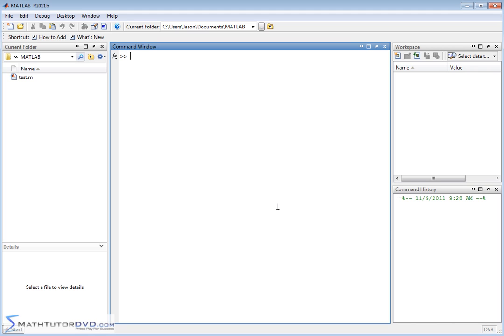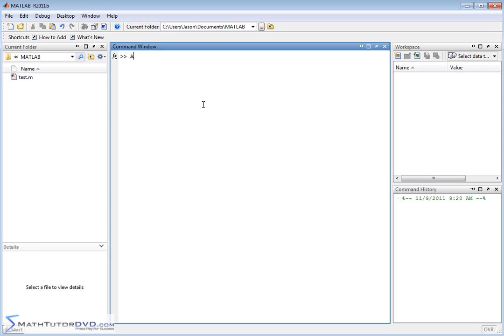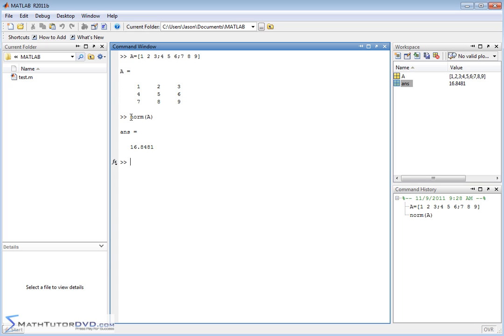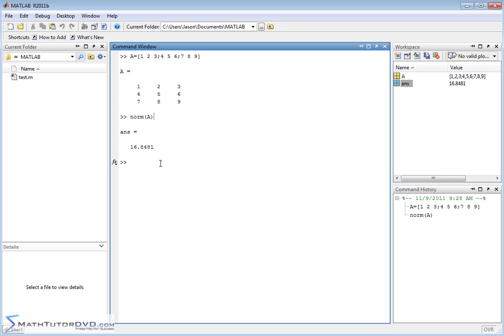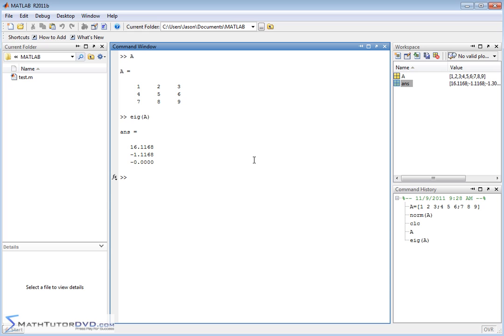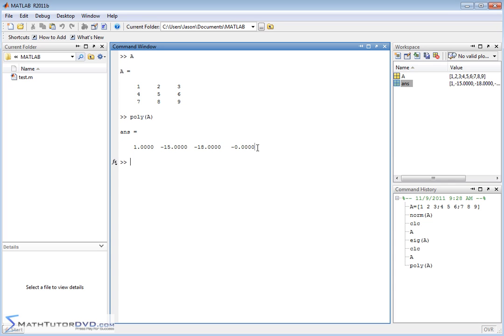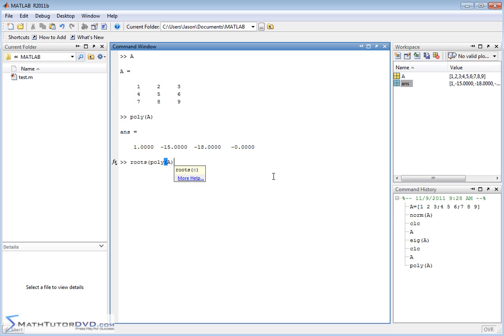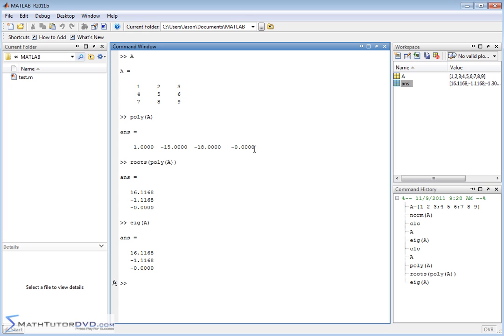Matlab Sect 31 Matrix Norm, EigenValues, and the Characteristic Polynomial